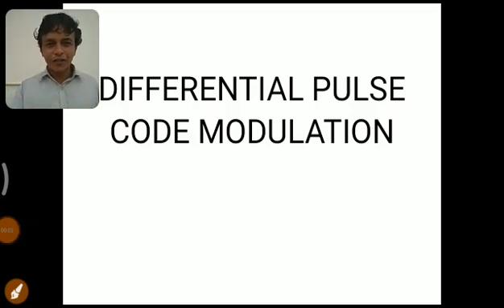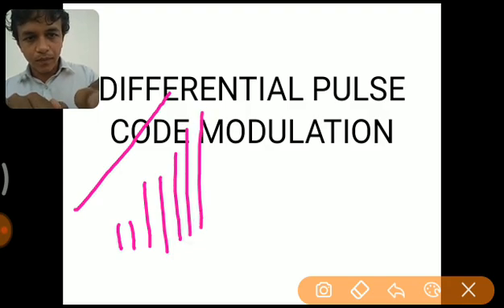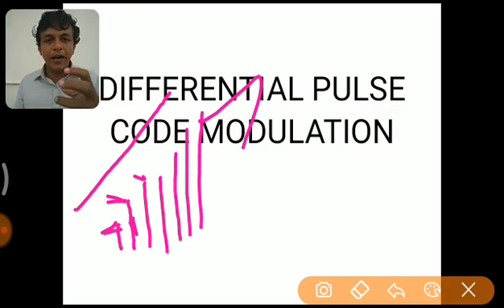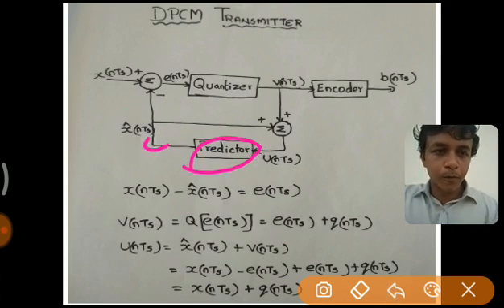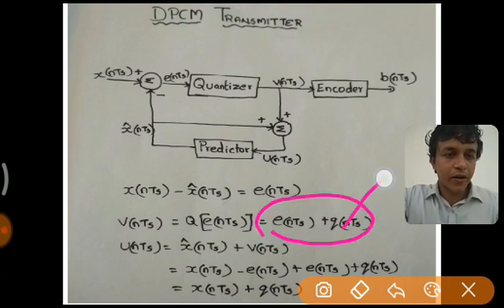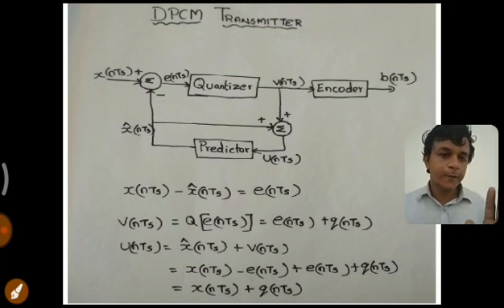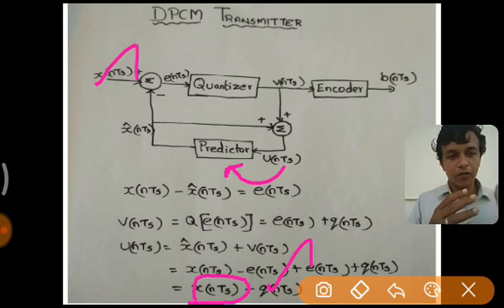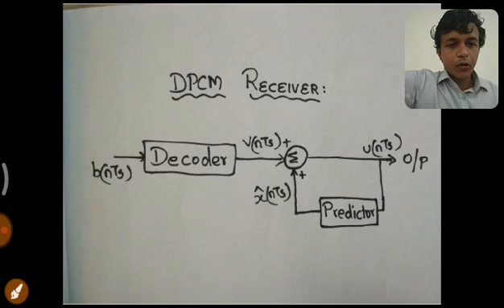DIFFERENTIAL PULSE CODE MODULATION IN ENGLISH WELL EXPLAINED